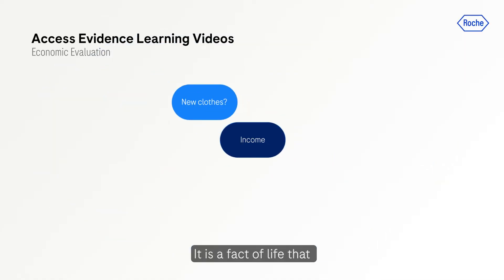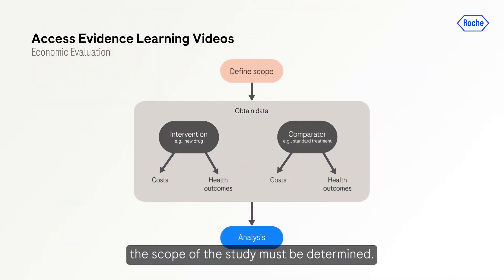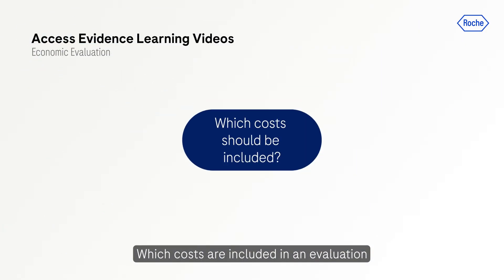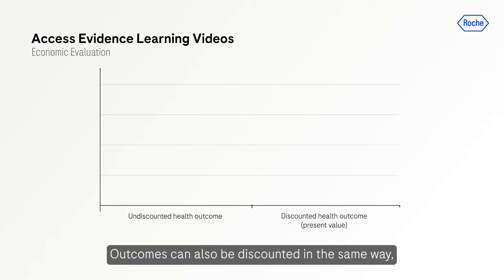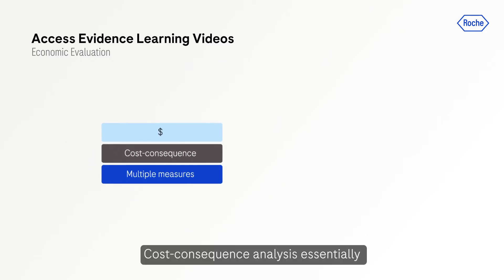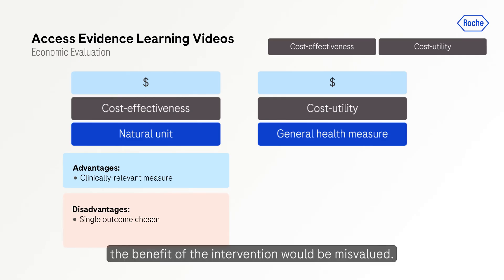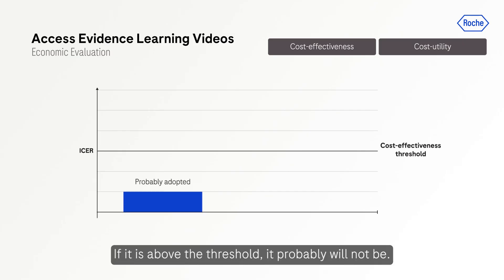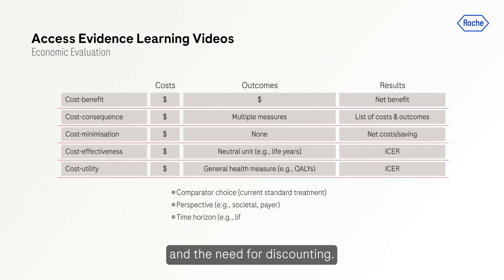Access Evidence: Economic evaluations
This video provides a concise overview of economic evaluation in healthcare decision-making, covering various factors that influence funding decisions and different types of economic evaluation methods. It serves as an essential tool for understanding the principles and importance of economic evaluation in healthcare.